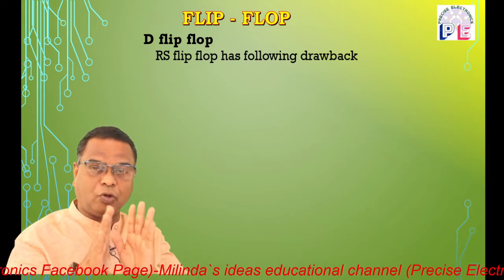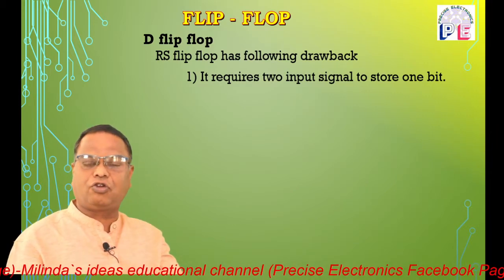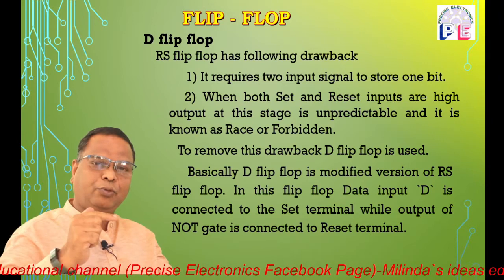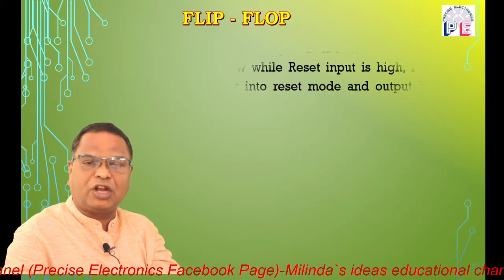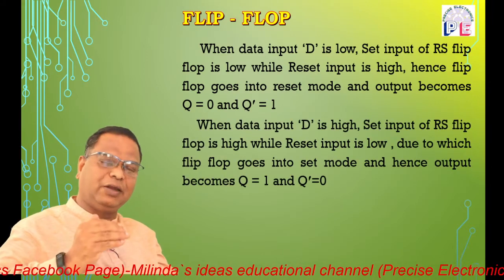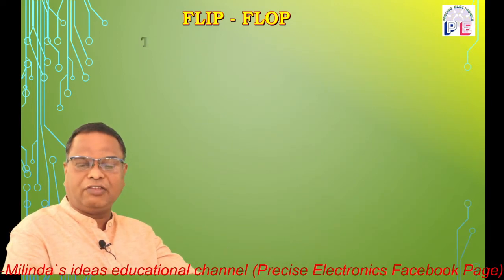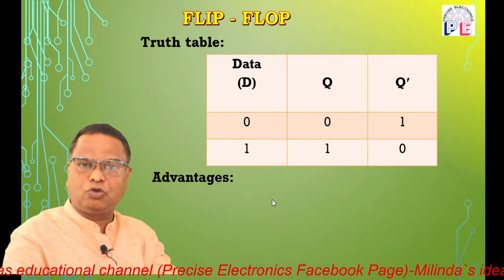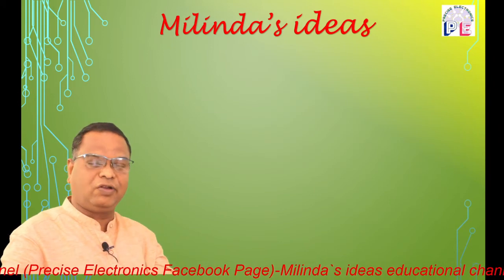D Flip Flop i.e. Data Flip Flop modified version of RS flip flop by Milind Dhodare JSM Alibag.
D flip flop i.e. Data flip flop is used to remove draw backs of RS flip flop. This flip flop is used to transfer data between digital circuits.